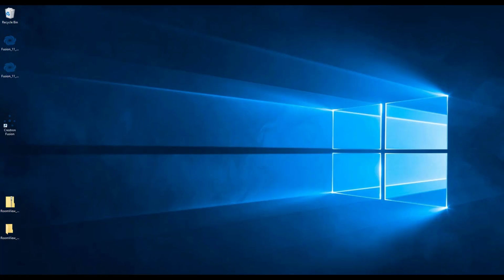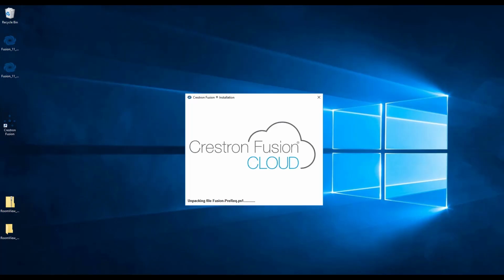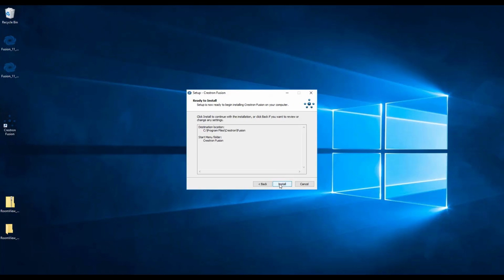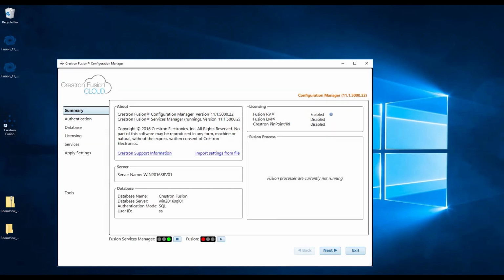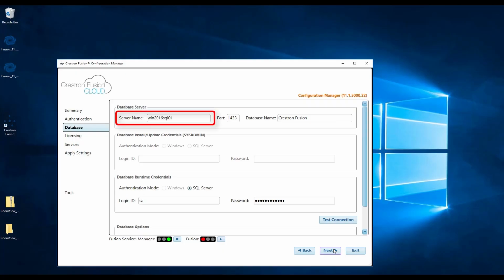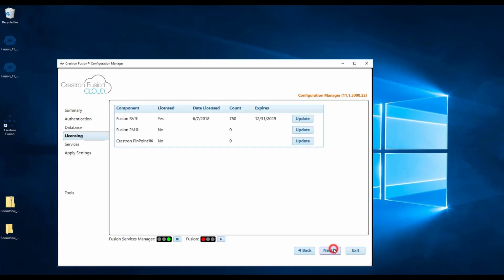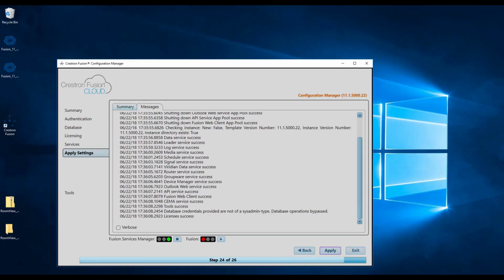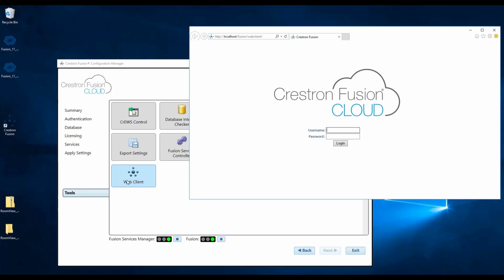CTI | Crestron Fusion® Software: Install Guide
This video is designed to guide you through the process of installing Crestron Fusion® through a local system and forms authentication.